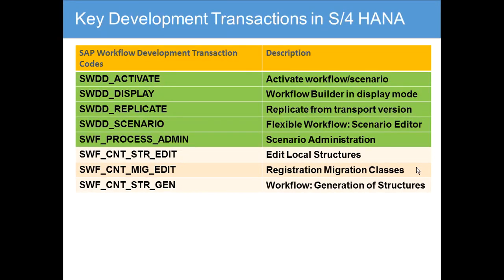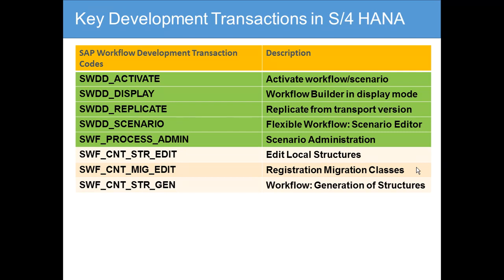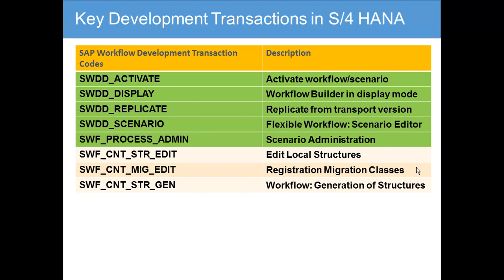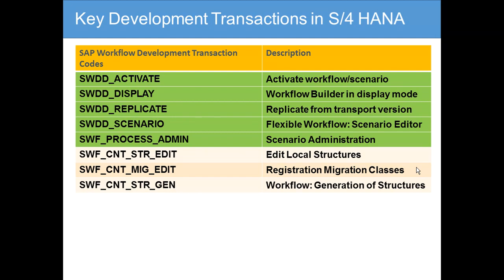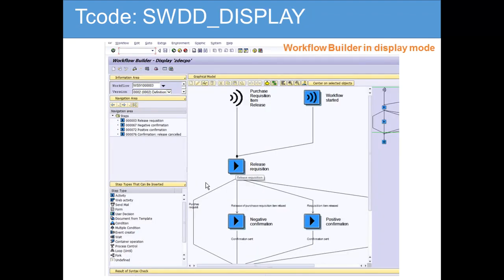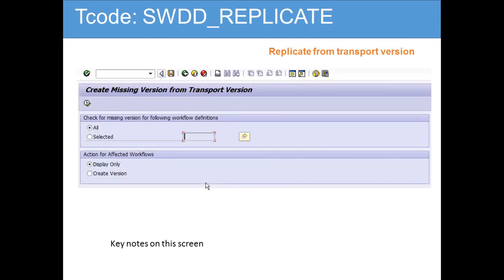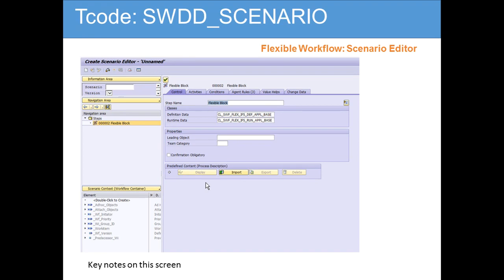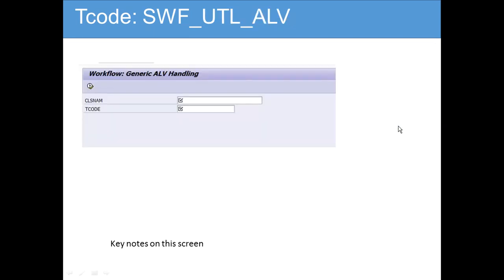SAP Workflow Training: SAP S/4 HANA Workflow Transaction Code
SAP related Videos from S/4 HANA to Basic SAP